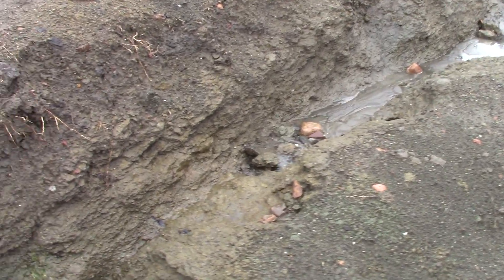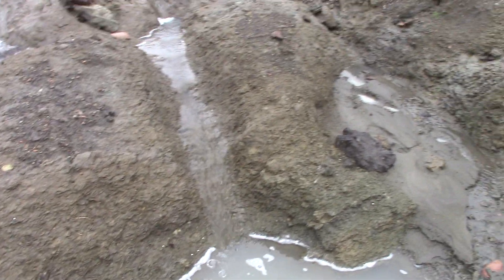Lamproite At Arkansas' Crater Of Diamonds State Park Comes In Many, Different Colors----Take A Look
If anyone tells you lamproite is only black, they are wrong.  The diamond-bearing lamproite at Arkansas' Crater of Diamonds State Park comes in many, different colors, as you will see in this video.  But the hard, black lamproite does NOT contain diamonds.  It is MOL--Magmatic Olivine Lamproite--and intruded so slowly that all of the diamonds turned to carbon dioxide gas before it cooled.  It is against state park rules to remove any lamproite from The Crater.  And it is illegal to sell it.  But you are allowed to dig and wash it at the park and carry out one, five-gallon bucket of gravel concentrate per person per day.